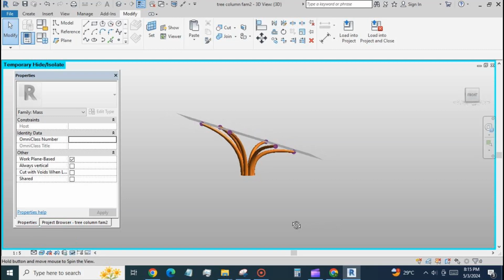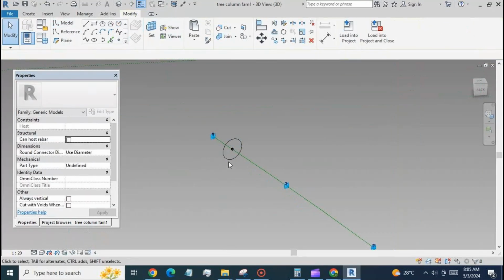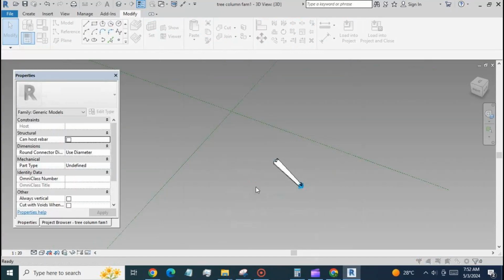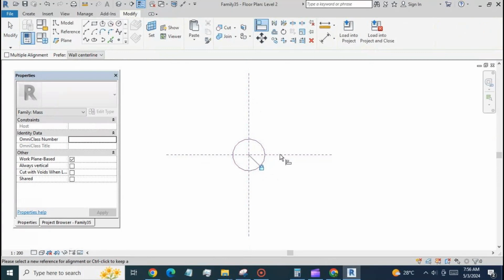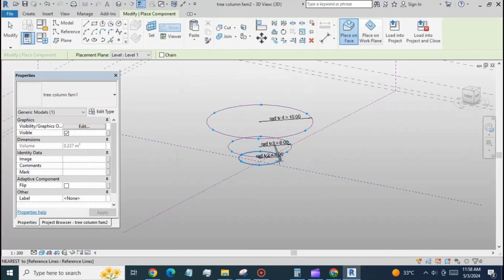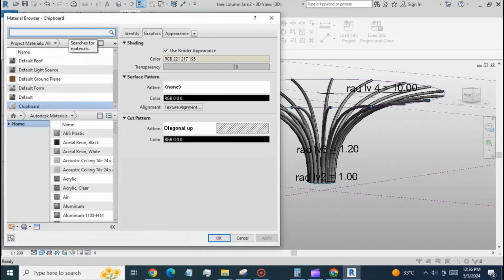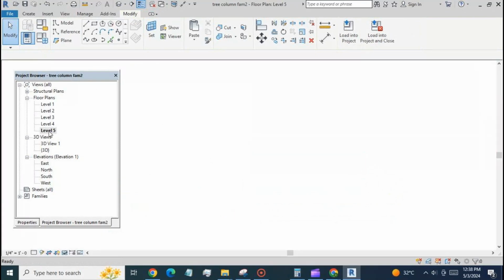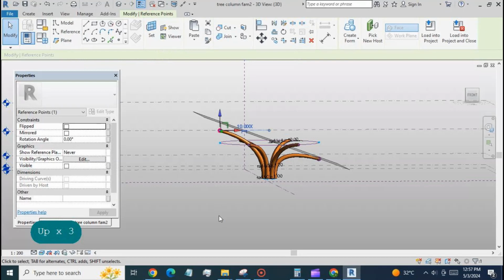Revit Adaptive Parametric Design Tutorial (Column Design Idea)